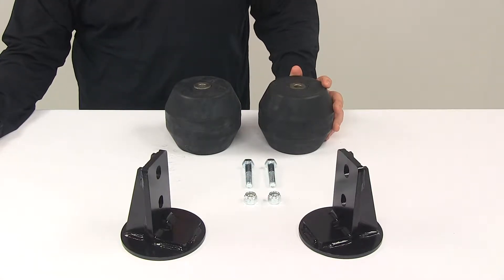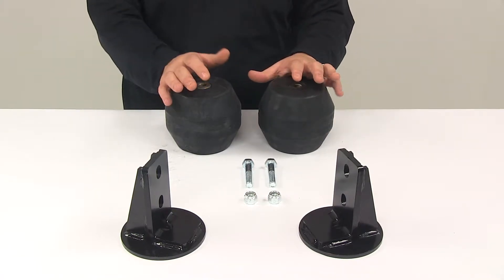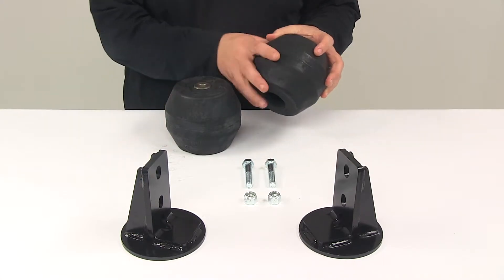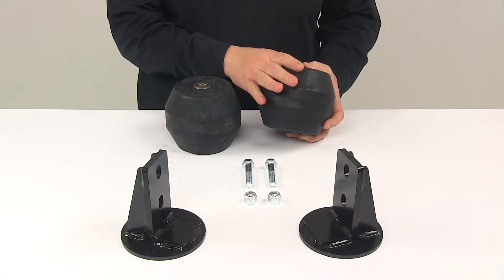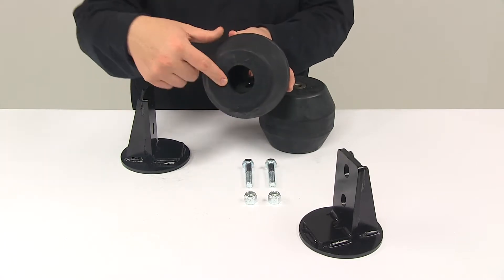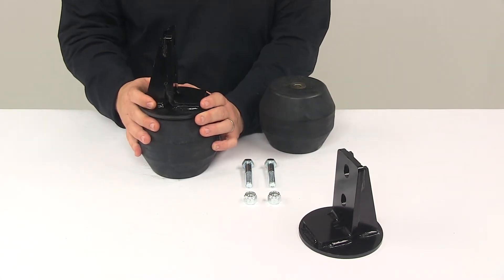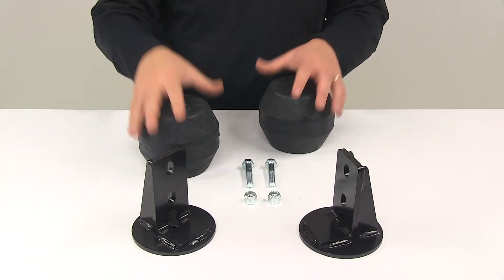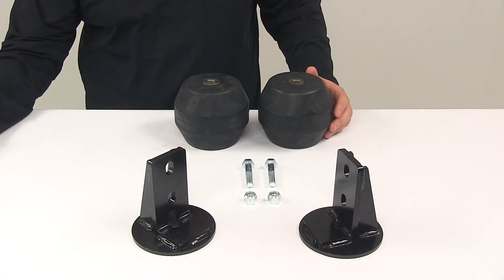etrailer | In-Depth Review of the Timbren Suspension Enhancement System-TIHFTER2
Today we're going taking a look at the Timbren suspension enhancement system for the front axle. This product fits certain years of the International Trucks TerraStar. To ensure that this is a fit for your vehicle, you can use the vehicle fit guide located at eTrailer.com. What you see here on the table, is what you get. The unit also comes with detailed installation instructions to help walk you through that process step-by-step. Once this is installed, it's going to improve suspension, handling, and safety. It's going to provide additional front end support as needed, so you always have a smooth, comfortable ride.

It allows the leaf spring ample movement while cushioning light loads. And it's going to ride just as smoothly when you're not loaded down. The unit becomes more rigid as more weight is added, for better performance when using a snow plow, or other heavy equipment. It's going to help increase overall stability, and it's going to help reduce sag. These are going to work independently, side-to-side when it comes to the adjustment. It's going to help compensate for off-center loads.

And it's going to help reduce body roll, when swerving and turning corners. These units also act as shock absorbers, which is going to take the brunt of all bumps and rough roads. And the reason why that's important, is that's really going to help extend the life of your vehicle's suspension system. You're going to get two hollow rubber springs. You're going to get the custom fit brackets. And you're going to get the necessary hardware needed for a simple installation.

It's going to install directly onto the frame; no drilling is required. Inside each spring, is going to be this area right here, which is reinforced, for durability. That's going to have that steel plate on each side. And then inside, you can hear it in there, there's going to be a flat washer. This installs on top of here. Hardware goes up through the spring, through the washer, out this end, and then gets the lock nut applied to it.

And then you get that tightened down all the way to secure it. These brackets are made from steel. They got a durable finish on it, to protect them from rust and corrosion. Again, it's designed to install directly to the frame; no drilling required. The load leveling capacity is 10,000 pounds. Now, please keep in mind, that Timbren springs will not increase your vehicle's weight carrying capacity. Be careful not to exceed the manufacturer's recommended weight limit. And this product is going to be covered with a limited lifetime warranty. That's going to do it for today's look at the Timbren suspension enhancement system for the front axle.